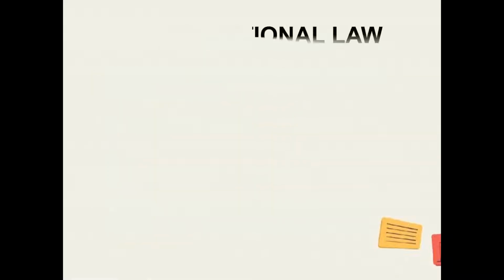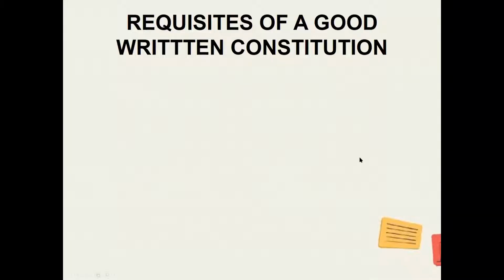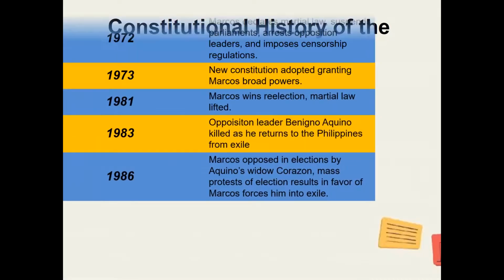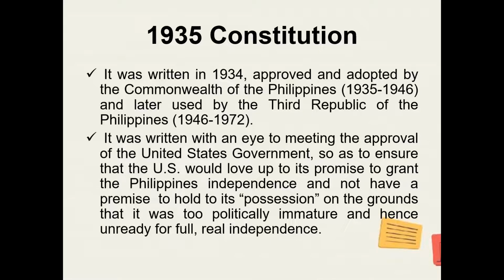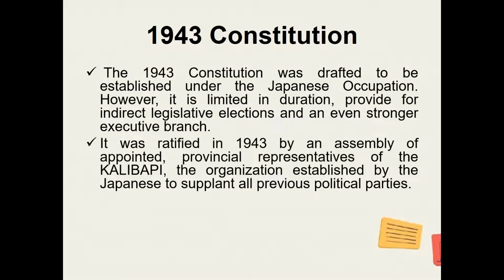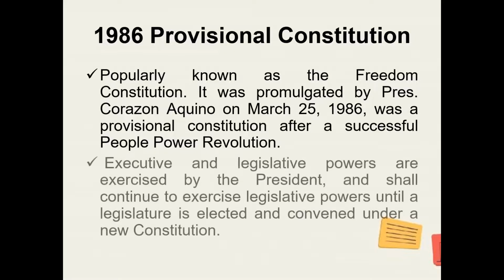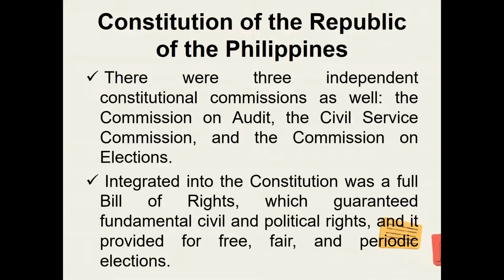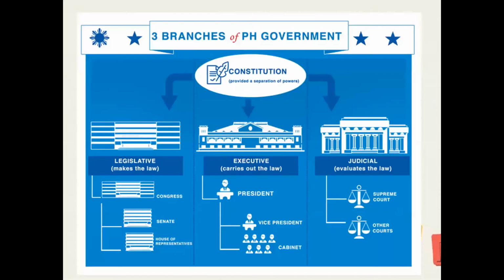History of the Philippine Constitution